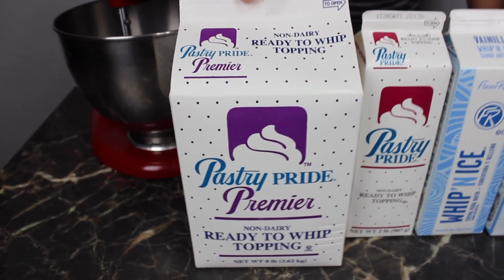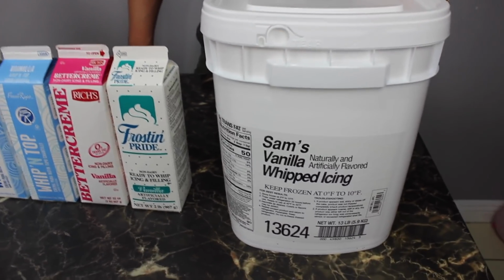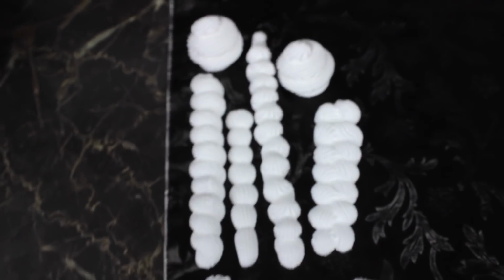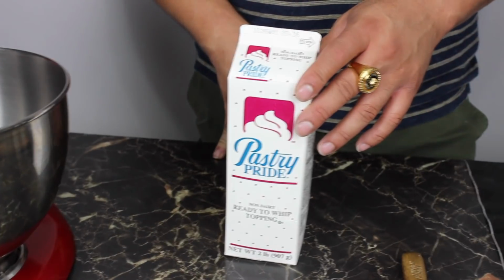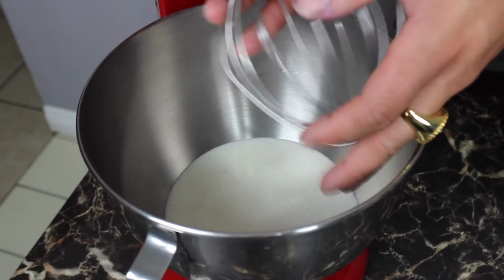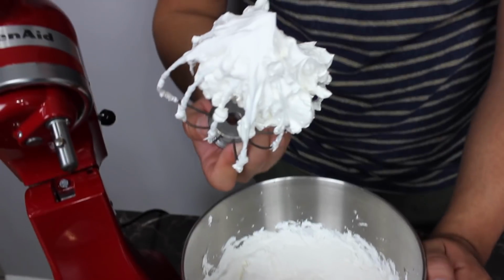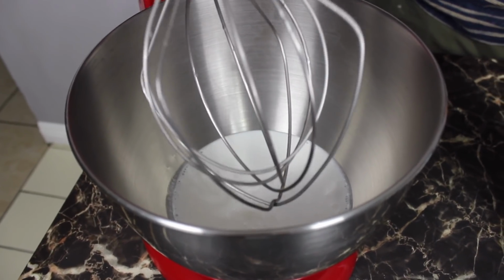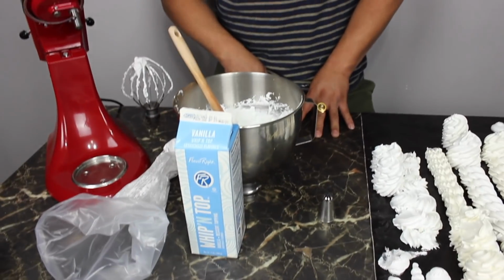Reviewing different Whipped Cream Frostings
hey guys! we hope you enjoy this video, its very long but we tried being as detailed and informative as possible!

Sams club whip
Contact ur local Sams club

Rich's Bettercreme
Aj Cake & Candy Glendora